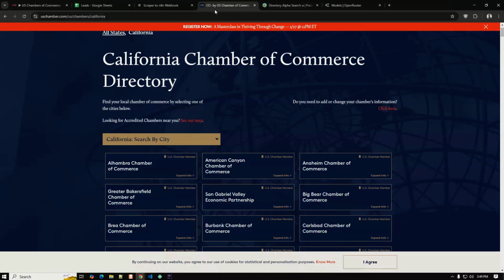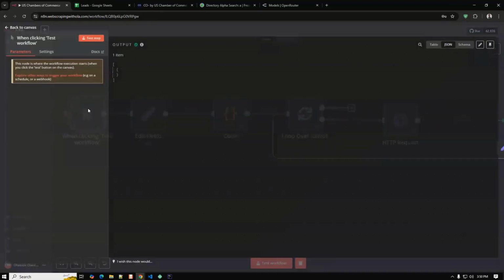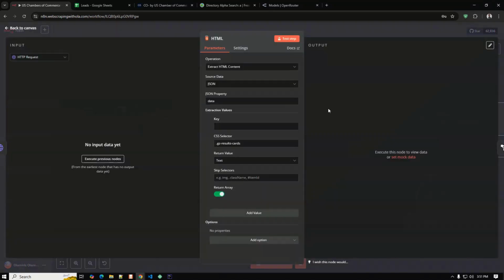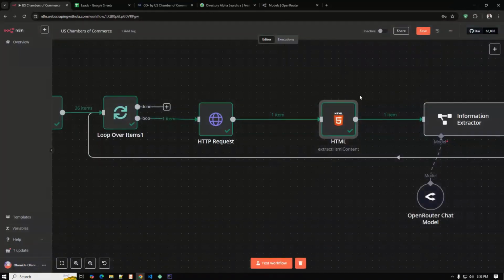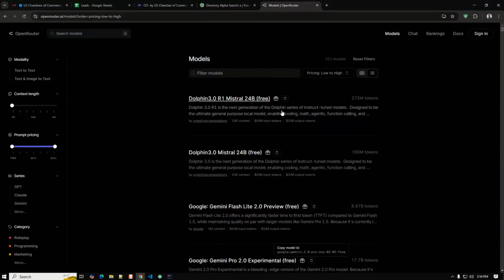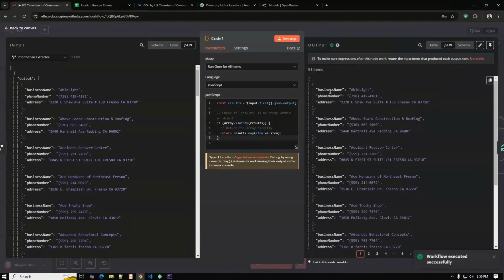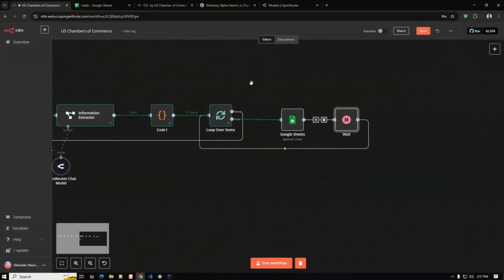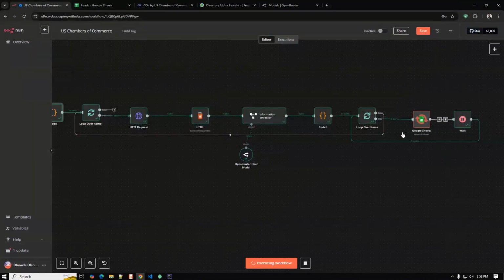How to scrape business leads using N8N and AI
In this video, I’ll show you how to automate lead generation by scraping business directories using N8N and AI-powered information extraction. Whether you're a freelancer, agency owner, or sales professional, this workflow will help you find high-quality business leads effortlessly.

💡 What You’ll Learn:
✅ How to scrape business directories with N8N
✅ How to extract business names, phone numbers, and addresses using AI
✅ How to clean and organize leads for outreach
✅ How to automate lead generation without coding

📦 Tools Used:

🤖 AI Information Extractor for accurate data
🌐 Web Scraping to collect business leads
👉 This method is perfect for B2B lead generation, sales prospecting, and cold outreach.

🔗 Try It Out & Boost Your Business!